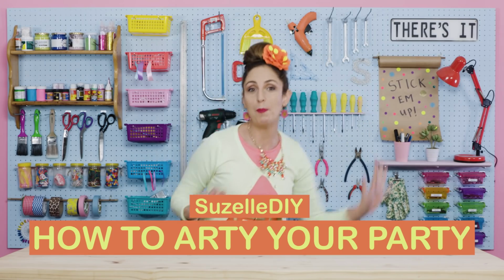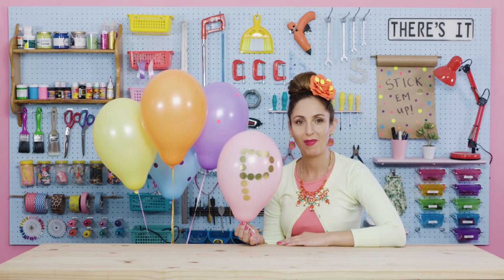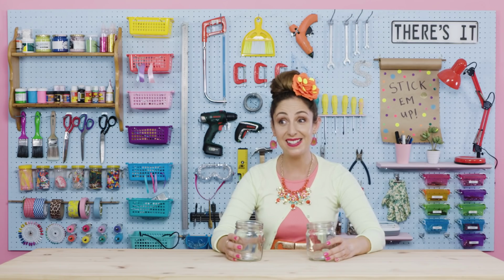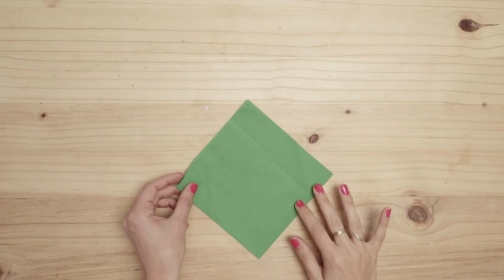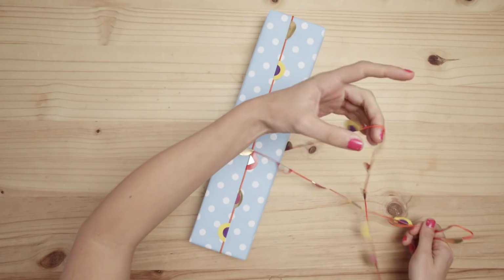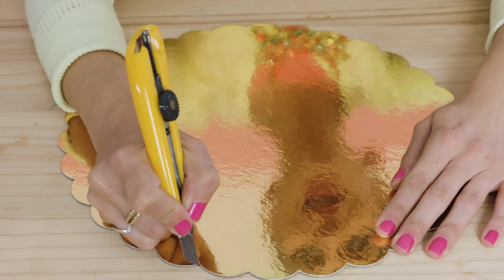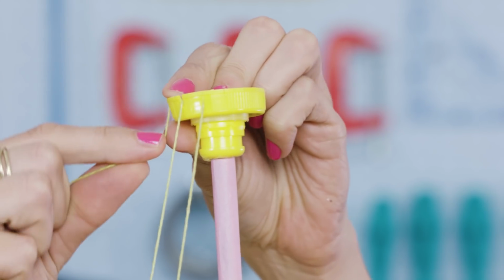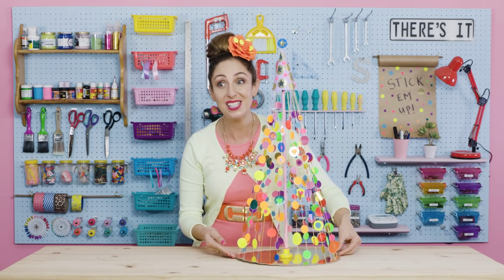How to Arty your Party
It's my favorite time of the year! It's the festive season! Today's episode is How To Arty Your Party! My tips & tricks to really arty your party and make it oh-so creative and stunning. You will need stickers, jars, serviettes, ribbons, strings, and a few other creative things.

DIY? Because anybody can.

SuzelleDIY created by Julia Anastasopoulos & Ari Kruger

Directed by Joshua Trappler
Written by Julia Anastasopoulos & Natalia Segerman
Produced by Natalia Segerman
Art Direction by Keren Setton
Edited and Online by Joshua Trappler
Sound mixed by Adrian Culhane

SuzelleDIY is produced by Sketchbook Studios.